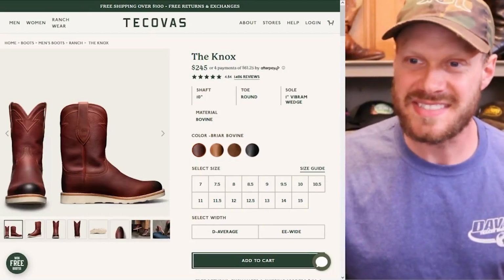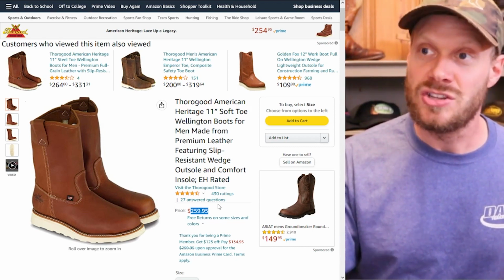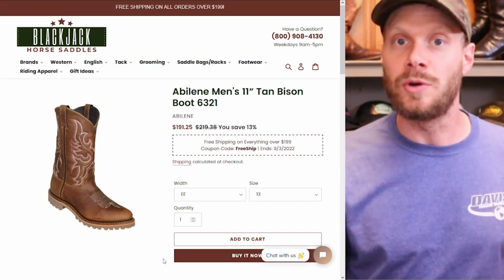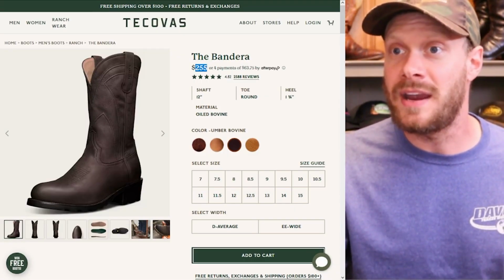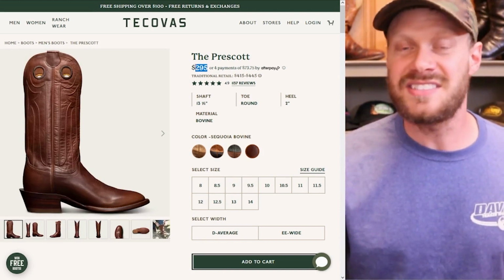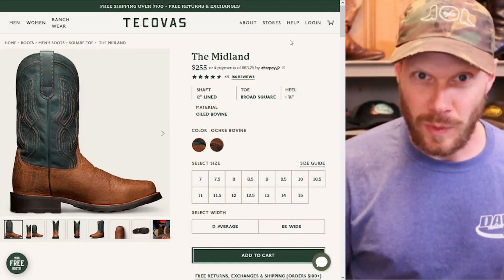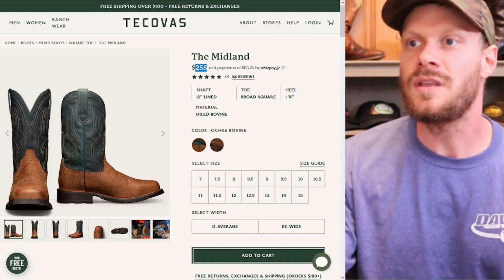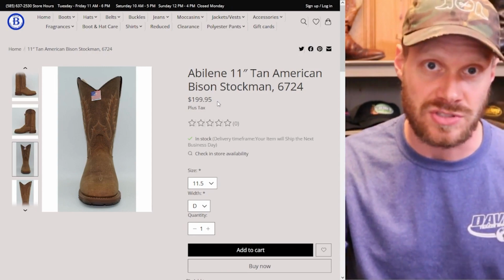Five USA Made Alternatives to Tecovas Work Boots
Tecovas work boots can get the job done but if you want something made in the USA here are some options.

Thorogood American Heritage Wellington Boots

Content and timecodes
00:00 - Intro
01:26 - Tecovas Knox alternative
03:18 - Tecovas Stockton alternative
05:17 - Tecovas Bandera alternative
07:36 - Tecovas Prescott alternative
10:04 - Tecovas Midland alternative
13:26 - Outro

Correction:
08:28 - I found out this Olathe is actually made in Mexico and it's been discontinued. Most Olathe boots are made in Texas and many can be found at Atomic 79

Join me live every weekday morning for Coffee & Music
(streams start between 8:30am ET and 9am ET)
Schedule: